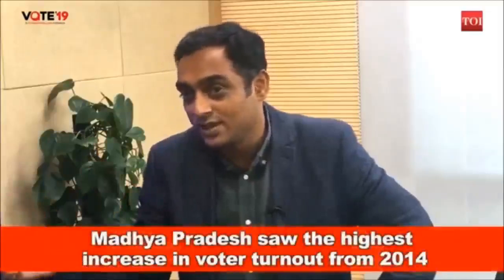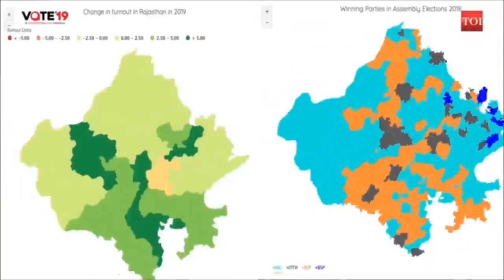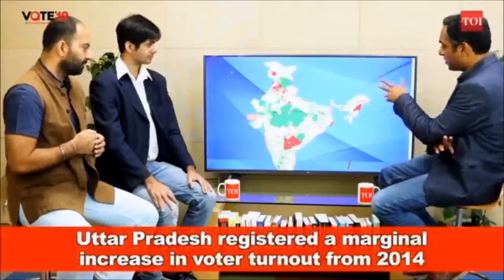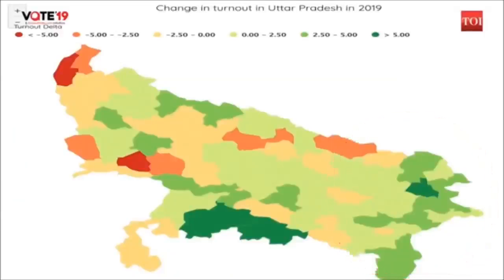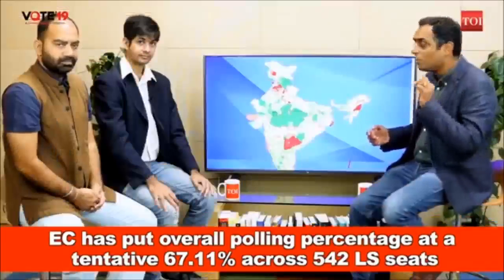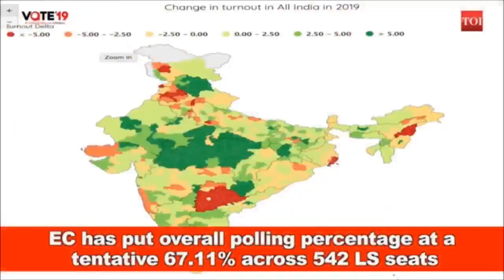In Lok Sabha Election Why BJP Win? What The Reason Of BJP Narendra Modi Win?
In Lok Sabha Vote What The Reason Of BJP Narendra Modi Win? Lok Sabha Election Why BJP Win?
Election Results : Why Narendra Modi retaining power may depend on these key states.
WITH BABA HOWLAA.

Amethi - Rahul Gandhi Trails while Smriti Irani leads
Wayanad - Rahul Gandhi Leads
Varanasi - PM Narendra Modi Leads

BJP set to sweep 2019, all trends in
BJP+ 328, Congress 112: Final
BJP leading in all 7 seats in Delhi
Narendra Modi leads by more than 12000 votes in Varanasi constituency
Rahul Gandhi lags, Smriti Irani leads in key Amethi constituency
BabulSupriyo leads in early trends
SunnyDeol marches ahead in Gurdaspur
UrmilaMatondkar trails
UP - BJP+ ahead on 53 seats
Bihar - BJP+ ahead in this key state.

 BABA HOWLAA OTHER VIDEO LINK...

AGLI BAAR KONSI SARKAR KI RAJNEETI HOGA.
NANA PATEKAR FUNNY DIALOGUE STYLE ACT BABA HOWLA.
Funny Dialogue Exam Kismat Ki Baat BABA HOWLA K Sath.
APKI BAAT BABA HOWLA K SATH HOGA SURU KUCHI DINO MEIN
VOTE KYU DE BHAI/VOTE DENA JARURI HAI.
Mobile Mobile Pe Chaya Hain Dunia.
BAJAJ Pulsar RS 200 One first look.
Vega Off Road Full Face Graphic Helmet With Double Visor.
Prank Calls to police control room.
Vega Eclipse Open Face Helmet UNBOXING & REVIEW.
MODIFIED HONDA UNICORN 160 WASH AFTER LONG TIME.
PRANK CALL To Math Teacher.
Dangerous HELMET Crash In ACCIDENT.
Royal Enfield Classic 350 ABS in 2019.
BABA HOWLAA KI BAAT APP K SATH DUNIYA BADALNA ABHI BAKI HAI.
2019 Mahindra MARAZZO 360 Interior & Exterior View.
2019 Mahindra Scorpio Interior & Exterior 360 View.
2019 ACTIVE JET STICKER Best Open Face Helmet.
2019 XUV 500 Interior 360 View In Details Feature Review.
2019 Royal Enfield Classic 350 Suddenly Caught on Camera.
How To Use Mini Portable Sewing Machine Step By Step In Details.
Animated Hulk & Mr.Samir funny Mansion Booking.
Yamaha R15 V3 Edition Quick Overview.
2019 New Unicorn 160 Touring Modified With Windshield.
Best in Class Aux Splitter Unboxing & How It Works?
Suzuki Gixxer SF 250 and 2019 Suzuki Gixxer SF.
Suzuki Gixxer SF 250 and 2019 Suzuki Gixxer SF Details Review.
2019 Lok Sabha Election Results: Why BJP Win?

JOIN US...